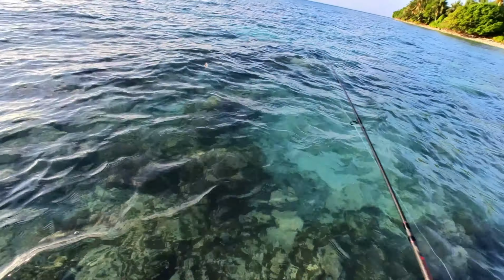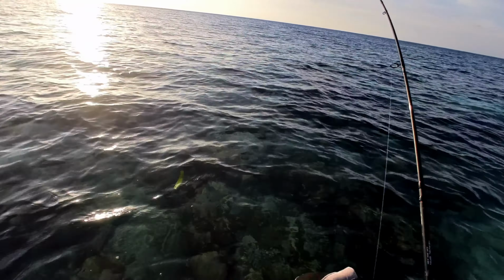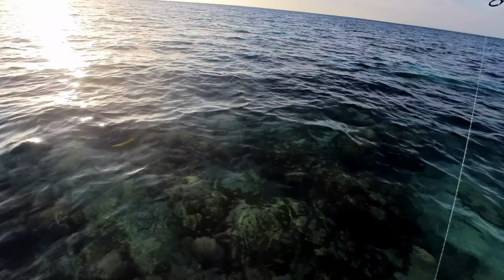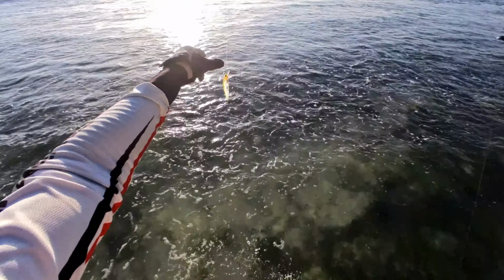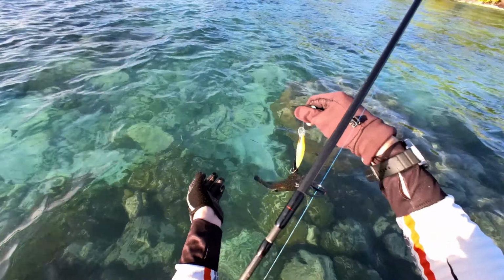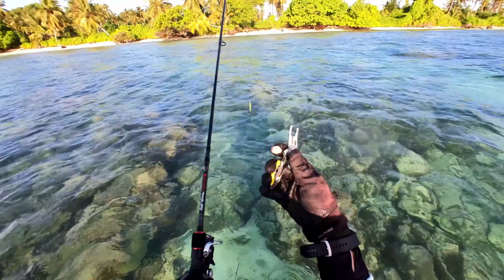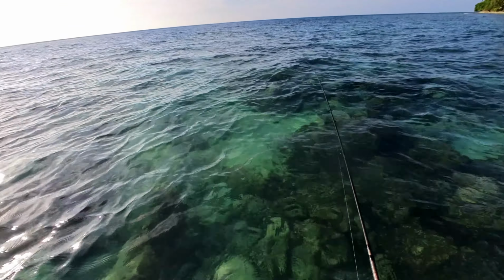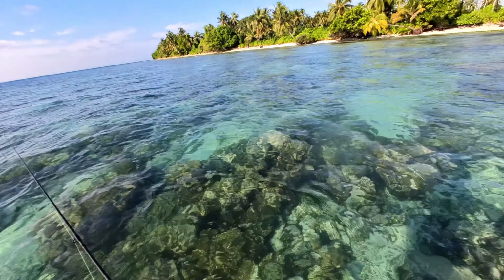Catching Fish On Every Lure - Maldives Flats Fishing In Clear Water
In today's video I went fishing in the maldives on the beautiful island Thoddoo. I had two hours to fish and decided to catch fish on as many different lures as possible. I caught fish on a micro lure, a crankbait, a soft plastic, a jig and a gliding bait. I caught a lot of Groupers and finished the session with a beautiful Red Bass. Enjoy this flats fishing adventures.

My Fishing Setup:
Rod: Ultimate Travel Spinrod 2,10m (5-25g)
Reel: Daiwa Fuego LF3000
Braid: Spiderwire Stealth Smooth 8 Blue Camo (0.13mm)